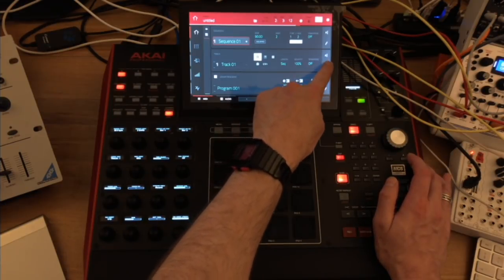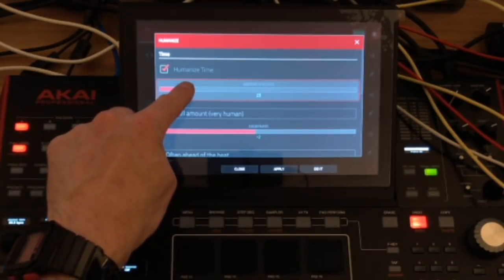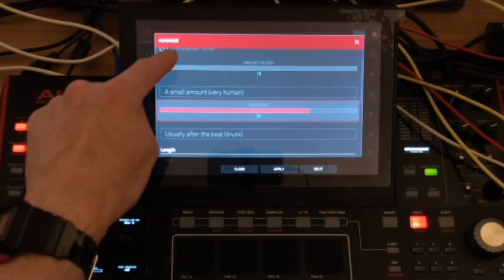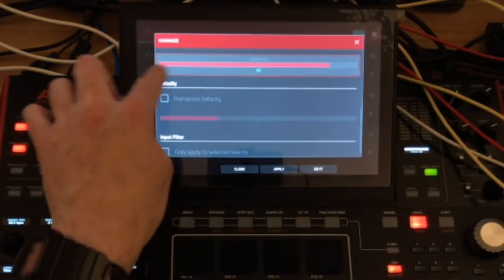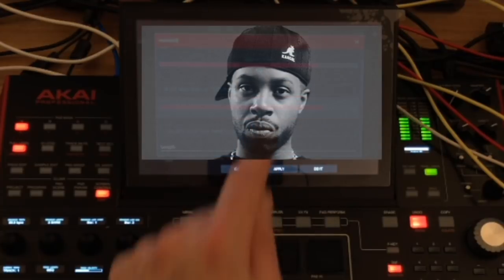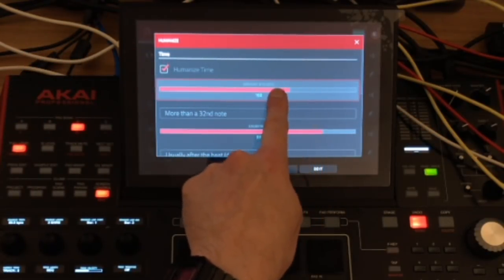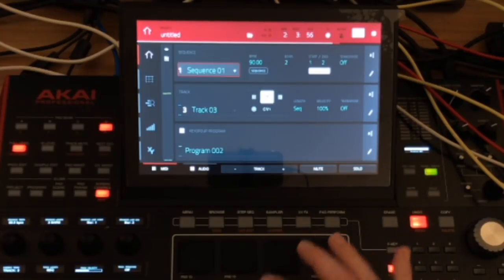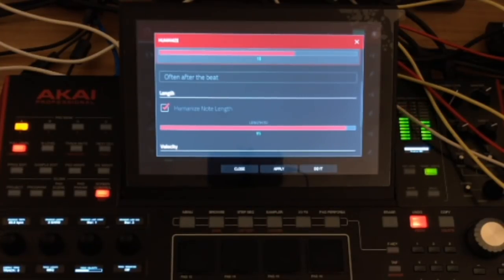MPC 2.2 HUMANIZE